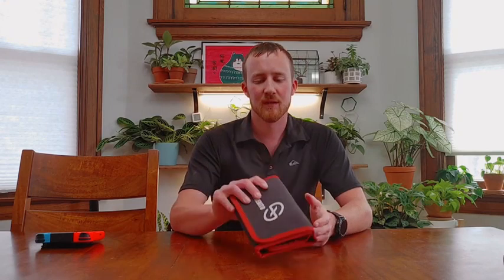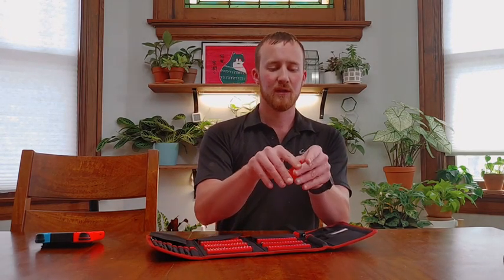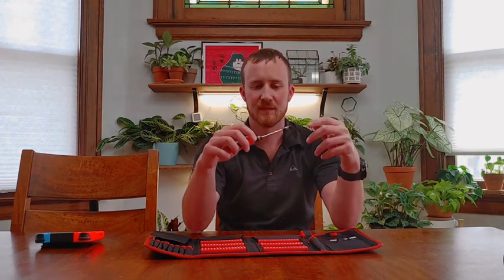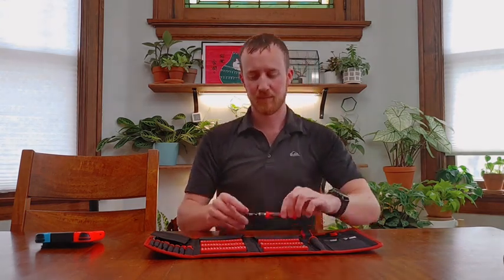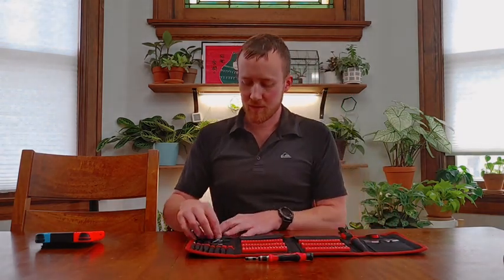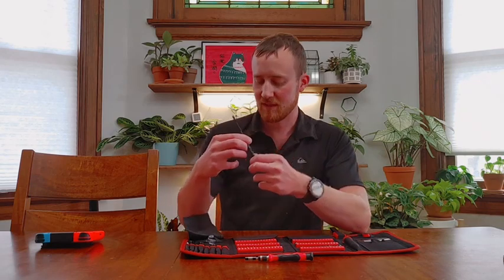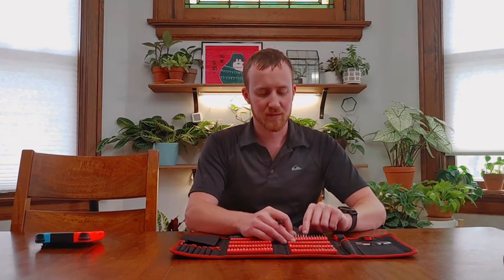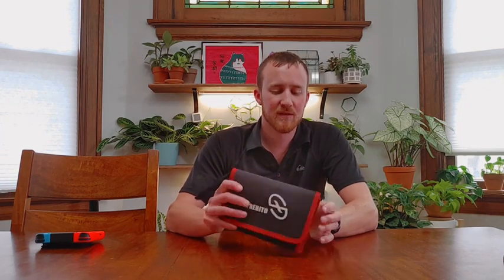The STREBITO 142-Piece Precision Screwdriver Set Review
Tool Variety: 5/5
Tool Quality: 5/5
Packaging Quality: 5/5
This electronic screwdriver set has been professionally designed to maximize your repair capabilities. It comes with 120 precision bits and 22 repair tools. Whether you're a professional or a amateur, this toolkit has what you need to repair all cell phone, computer, laptops, SSD, iPad, game consoles, tablets, glasses, HVAC, sewing machine, etc.
Also a nice gift for professional handymen and diyer.